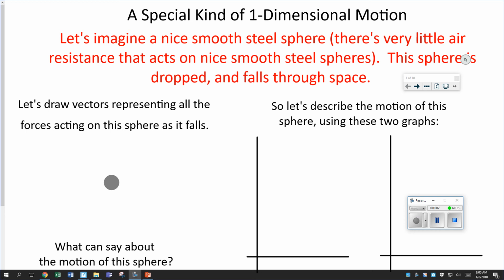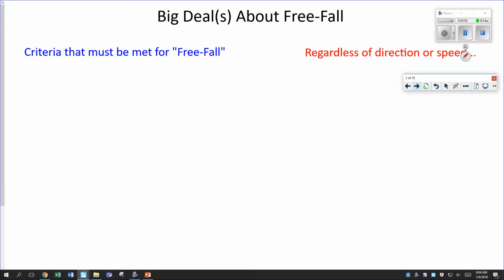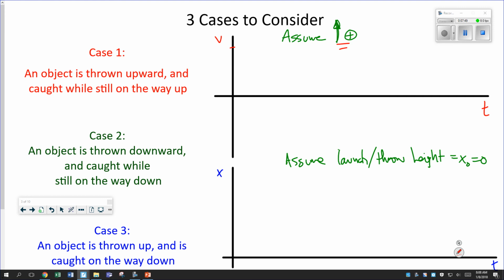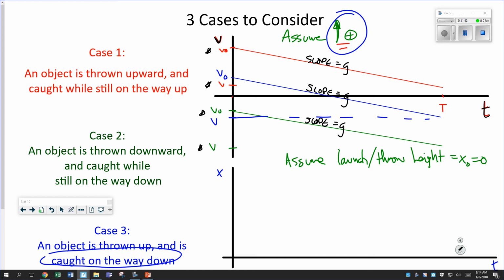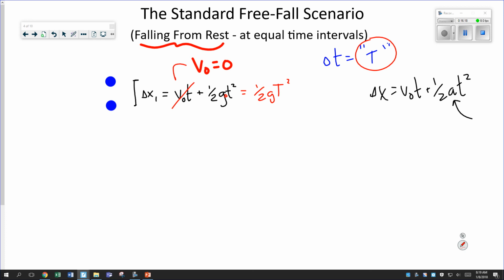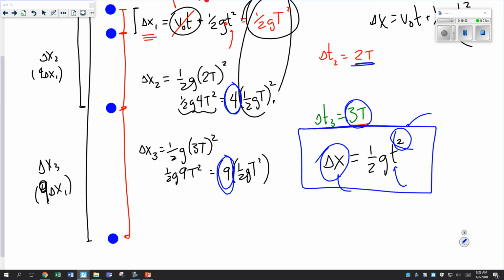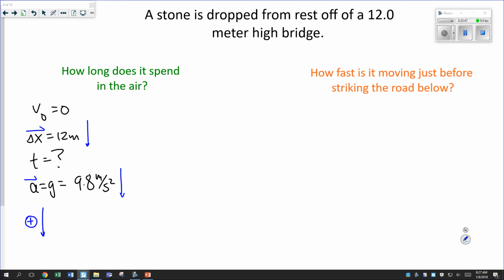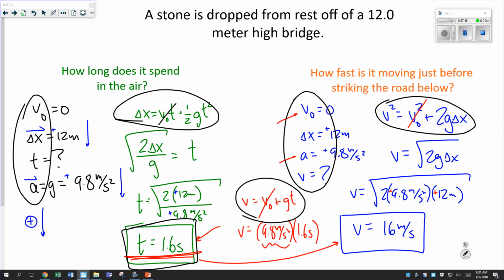Intro to Free-Fall